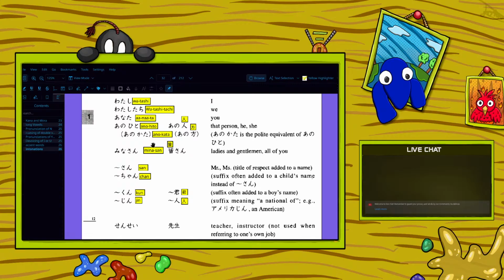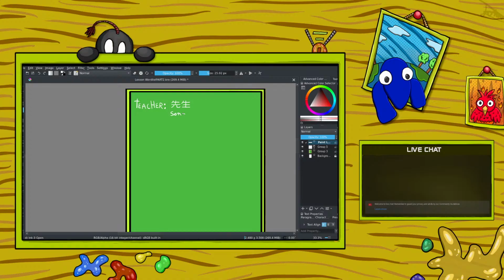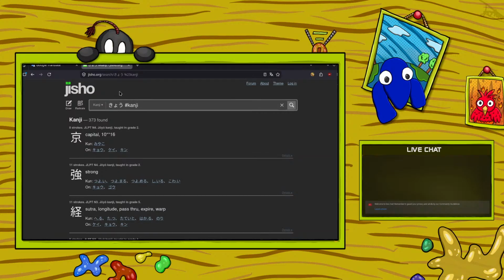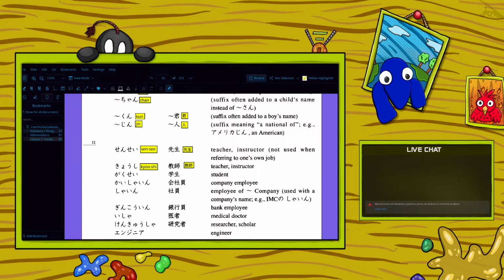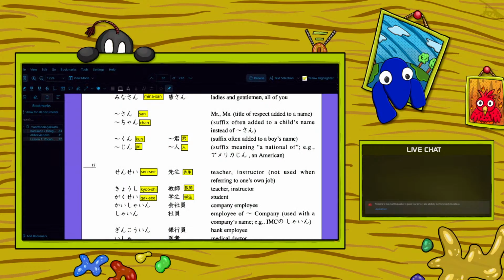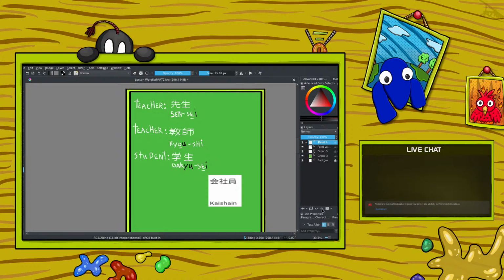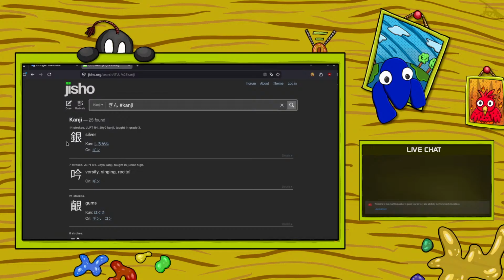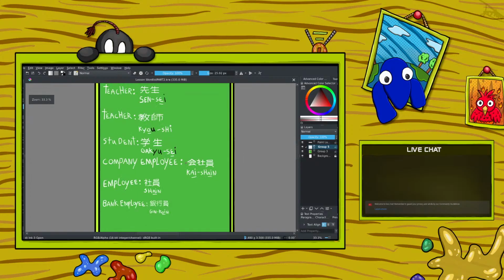Basic Japanese : Lesson 47 List of Common Words part 3